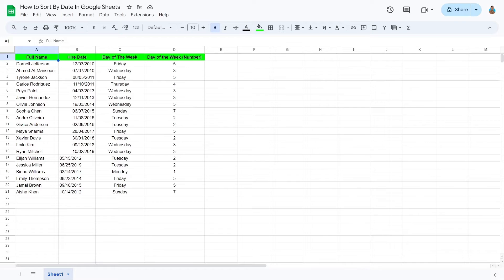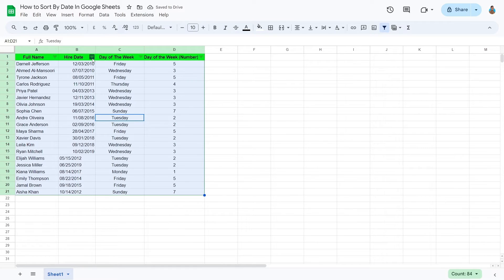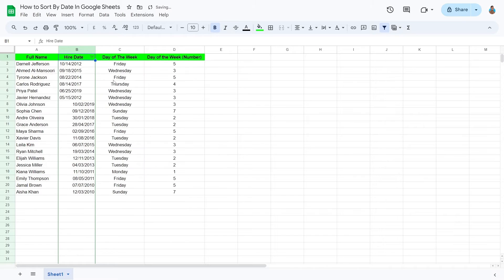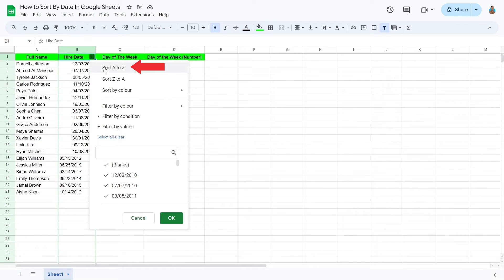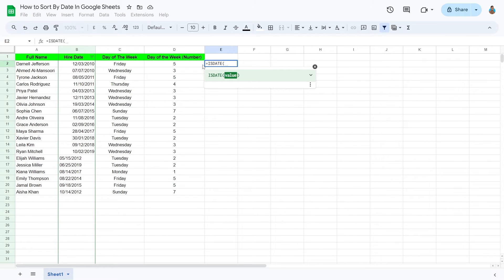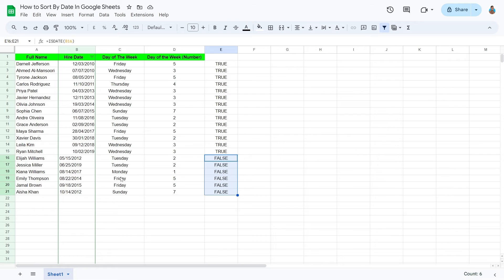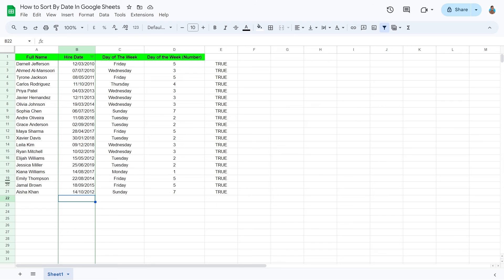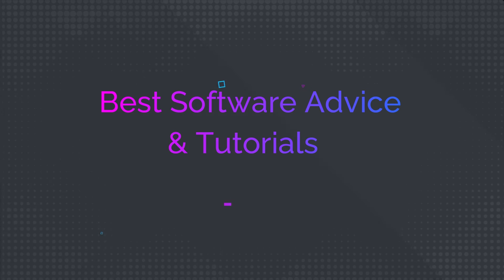How To Sort By Date In Google Sheets | Comprehensive Tutorial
Unlock the secrets on how to sort by date in Google Sheets with this comprehensive tutorial!

Follow along as we guide you through the process step-by-step. Learn how to apply filters and utilize the "Sort A to Z" option effectively. Identify problematic dates and fix formatting errors to ensure accurate sorting. Discover how to correct date formatting issues by swapping days and months.

Watch as we demonstrate these techniques in action, enabling you to successfully sort your data with confidence.